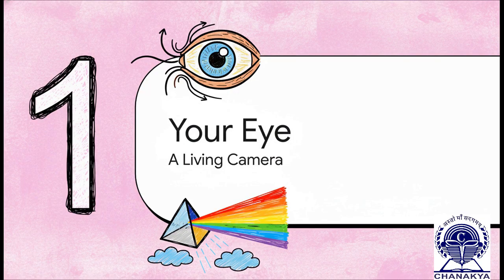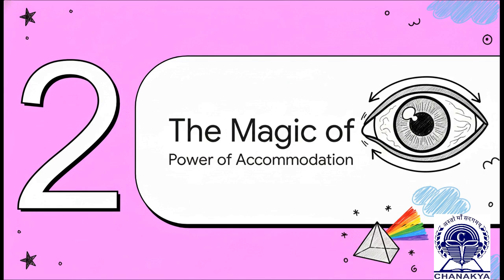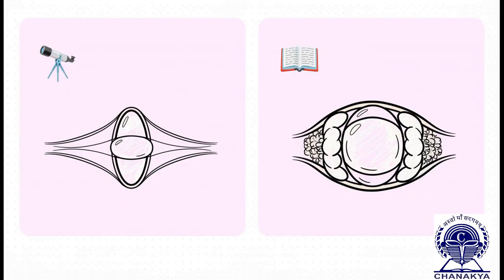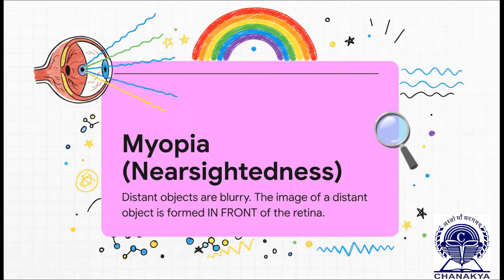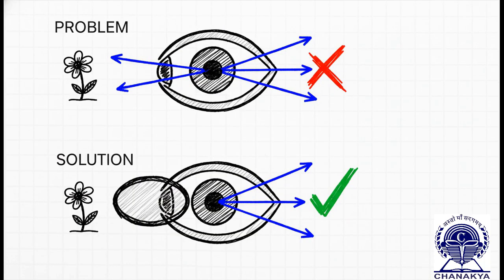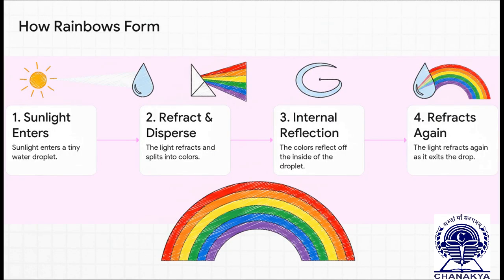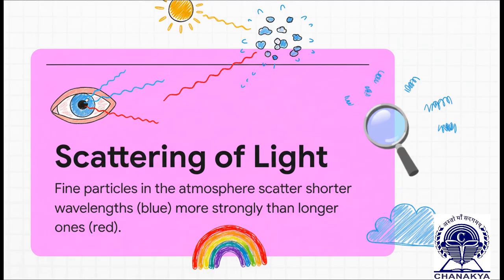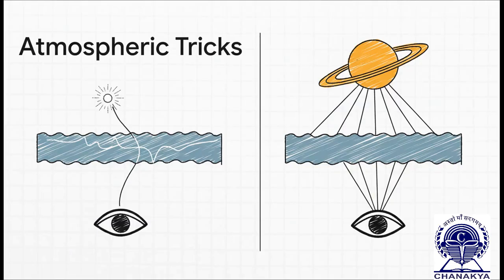Science Chapter 11 Human Eye And Colorful World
The Human Eye And Colorful World
Structure and working of the Human Eye

Defects of Vision — Myopia, Hypermetropia, and their correction using lenses

Refraction through the Atmosphere

Dispersion of Light and Formation of Rainbow

Scattering of Light — Why is the sky blue? Why are sunsets red?

Important Diagrams, Concepts, and Numericals

✅ Simple and clear explanation for Class 10 students
✅ Based on NCERT syllabus (CBSE / ICSE / State Boards)
✅ Includes important board questions and notes
✅ Perfect for exam preparation and quick revision
the human eye and colourful world class 10, human eye class 10, scattering of light class 10, dispersion of light class 10, refraction through atmosphere class 10, rainbow formation, defects of vision class 10, myopia and hypermetropia, class 10 physics, cbse class 10 science, class 10 chapter light, power of accommodation, colourful world explained

✨ Watch till the end to master this beautiful chapter easily!